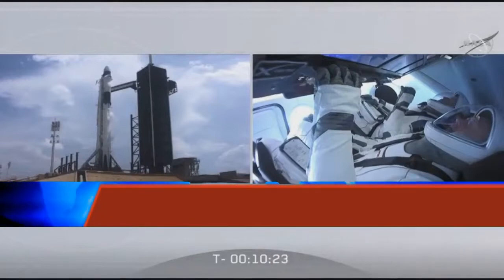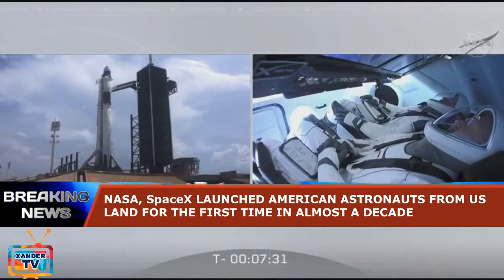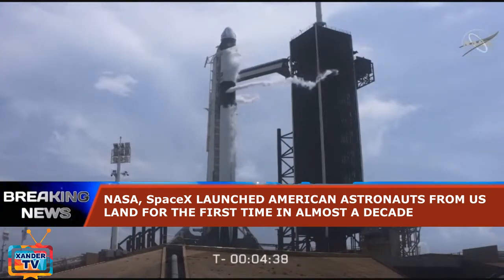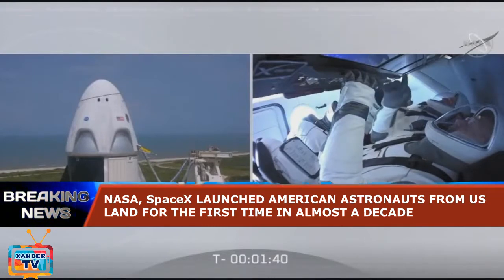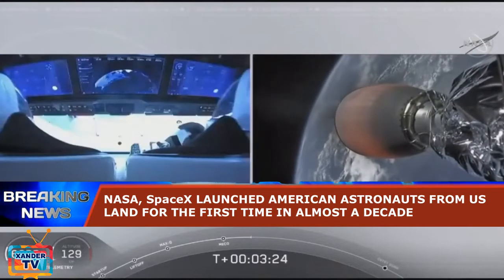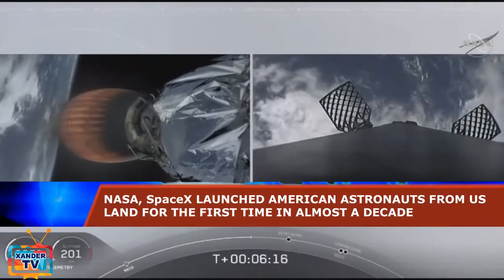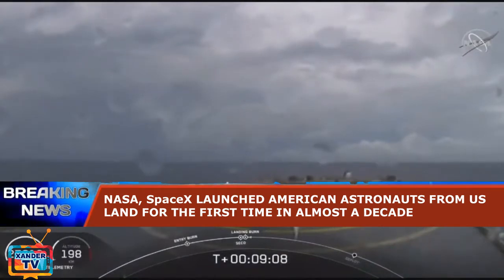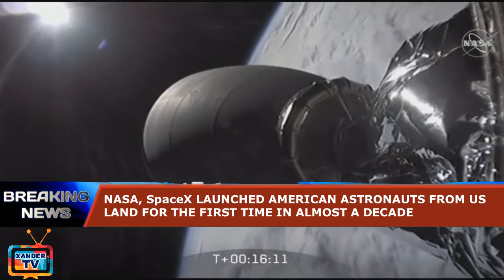SpaceX LAUNCH: NASA AMERICAN ASTRONAUTS BEGIN HISTORIC MISSION ON PRIVATE SPACESHIP | 30 MAY 2020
USA Government opened a new era of human space travel on Saturday 30th of May 2020 as a private company, SpaceX for the first time launched astronauts into orbit, nearly a decade after the government retired the storied space shuttle program in the aftermath of national tragedy.

Two American astronauts lifted off at 3:22 p.m. from a familiar setting, the same Florida launchpad that once served Apollo missions and the space shuttles. But the rocket and capsule that lofted them out of the atmosphere were a new sight for many — built and operated not by NASA but SpaceX, the company founded by the billionaire Elon Musk to pursue his dream of sending colonists to Mars.